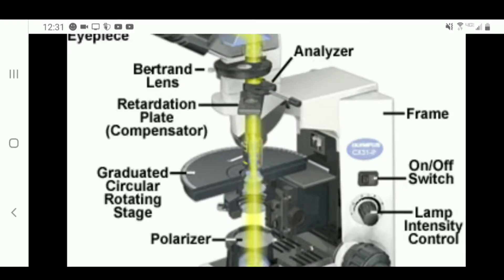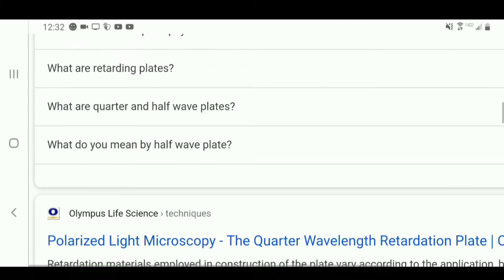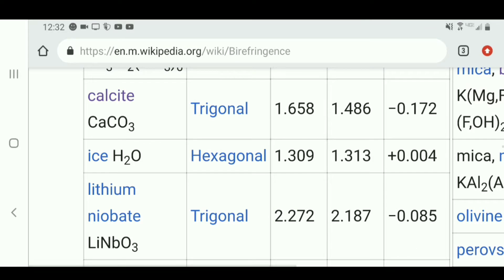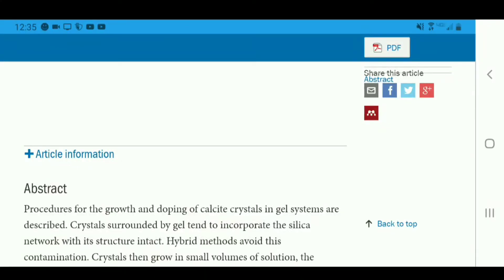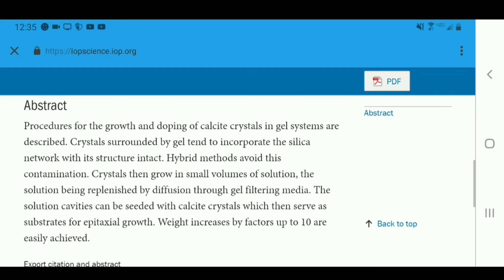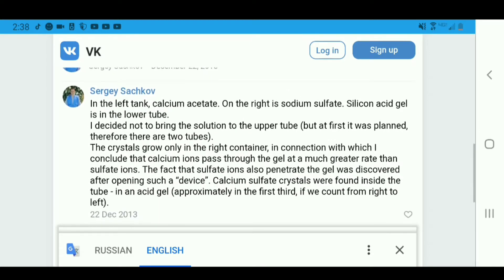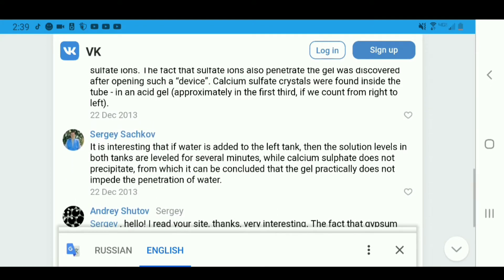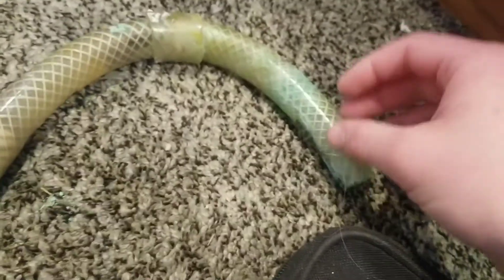Homemade pure synthetic calcite crystals for optics from household chemicals ep 1:chemical rig setup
The experiment will take 6 to 10 weeks to grow calcite crystals up to 6 mm in size meaning that I will be waiting around for a while however, I will eventually post pt 2 in 6 to 10 weeks